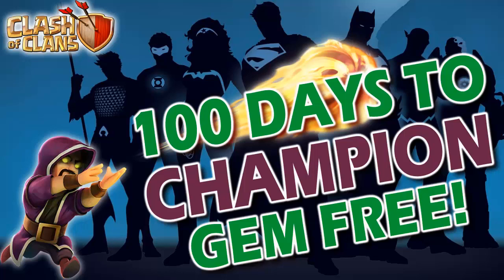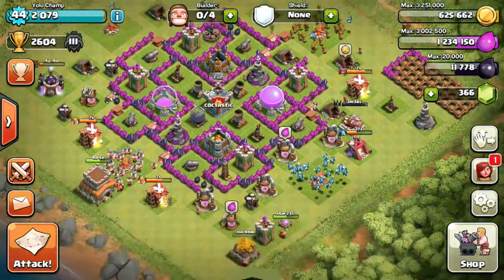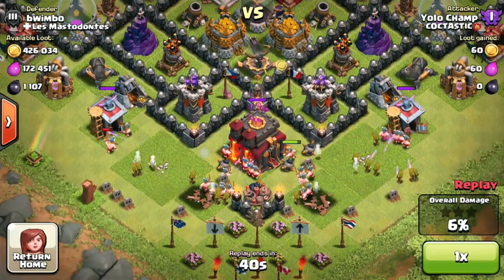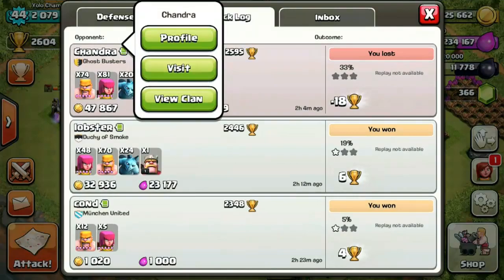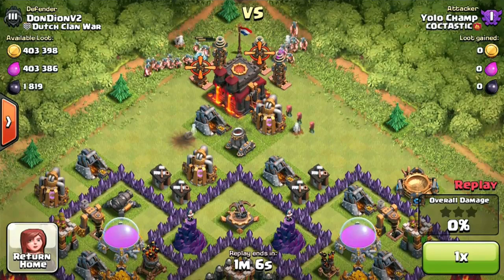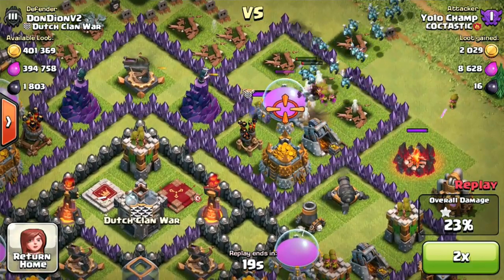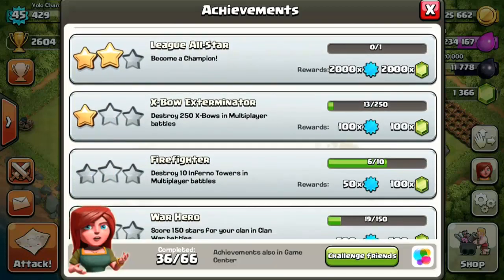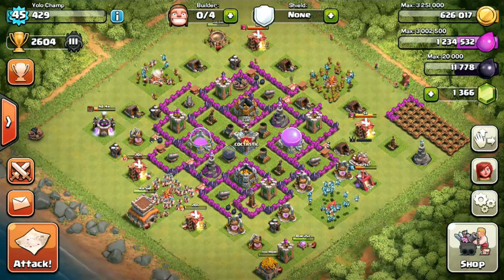Clash of Clans - TH1 to TH10 CHAMPION in 100 DAYS Ep12!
4 Goblins Stealing 500,000 LOOT!
Account Started on 05/13/2014. 29 days to go!
New Clash of Clans Challenge - From TH1 to TH 10 and to Champion League in 100 Days - Gem FREE! Episode #11.

Welcome to Clash of Clans with the most Ruthless Barbarian! I got to where I am at by farming, grinding and learning some tough lessons. I love Clash of Clans and enjoy "gem free" challenges. Tips, tricks, attack and defense relays, most funniest and some sad moments - all of that you can find here!
I also do educational and tactical videos, by sharing real experience and all kinds of secrets, tips and tricks. Huge BAM pioneer and Minion admirer.

You deserve all the credit and praise! As my journey continues, it is now continues in HD quality and with more frequent uploads. You are the best!